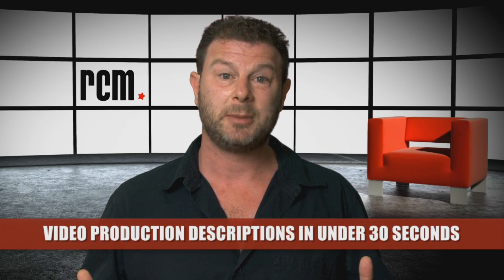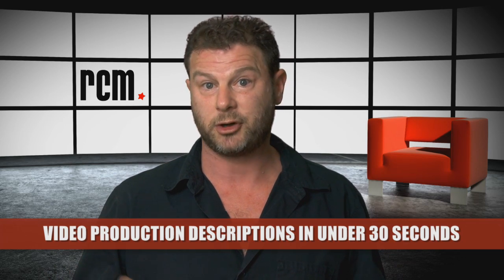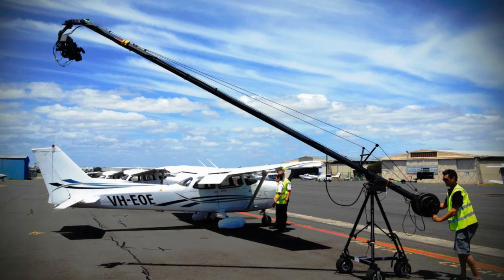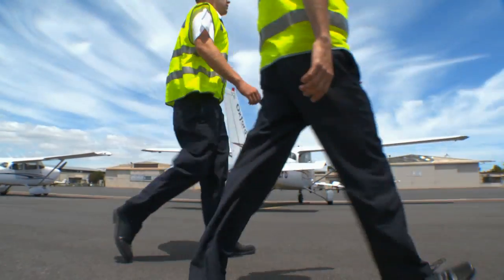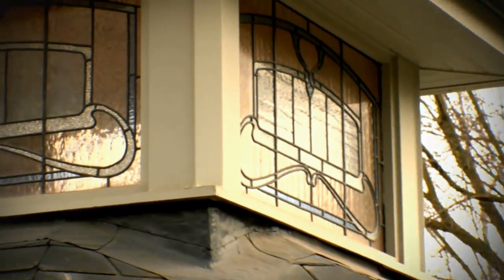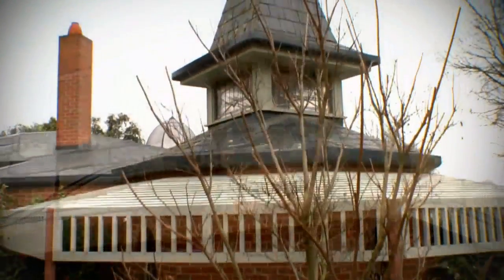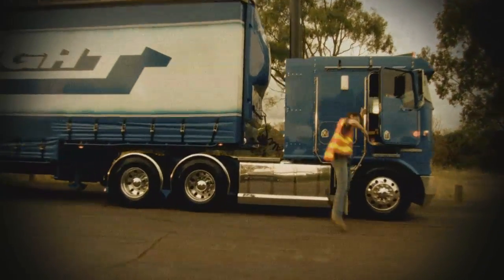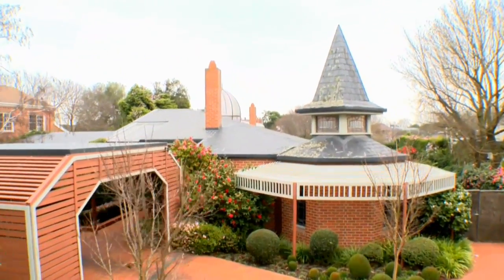What are Jimmy Jib Cranes? Video Production Descriptions in under 30 Seconds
A Jimmy Jib Camera crane uses an arm supporting a camera at one end and a counterweight at the other.  This allows for amazing sweeping visuals. The crane itself can swing from the ground to the cranes maximum reach, they can swing 360 degrees and the camera attached to the crane can pan, tilt and zoom offering unlimited angles.